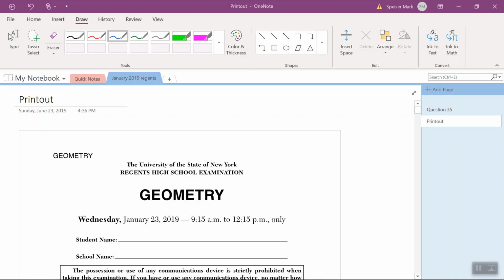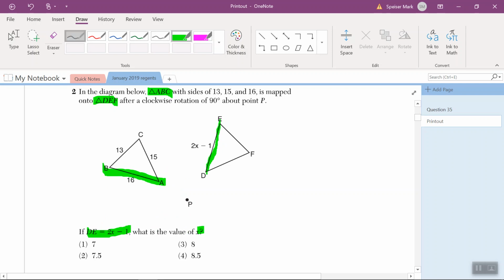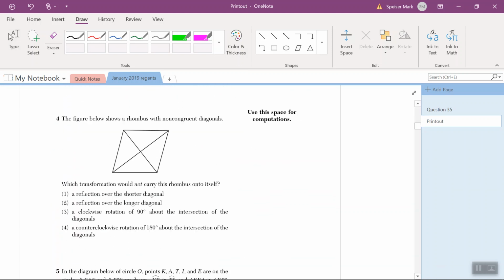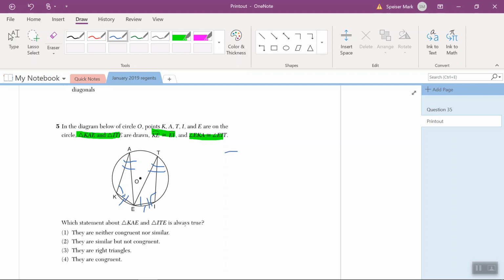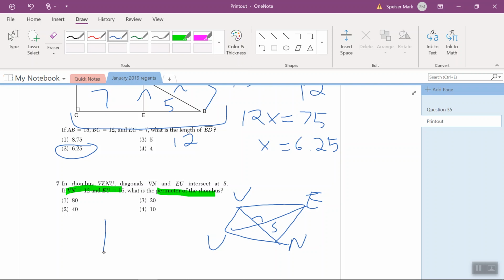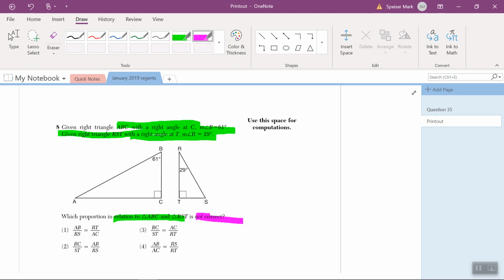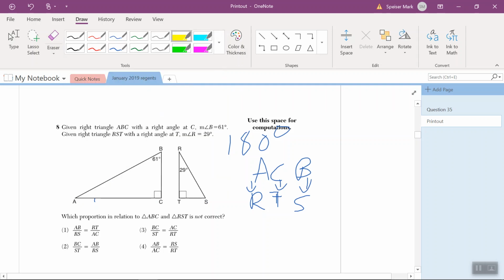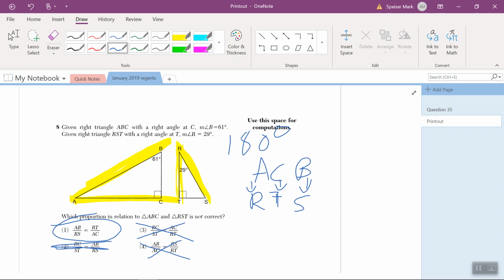January 2019 Geometry Regents Questions 1 - 8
Multiple choice Part 1